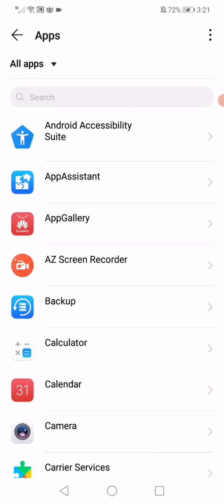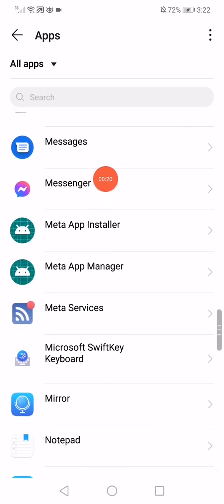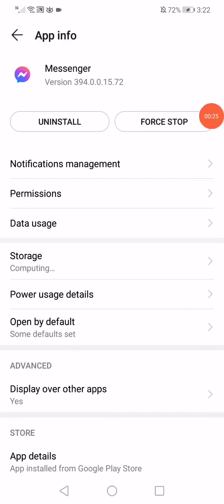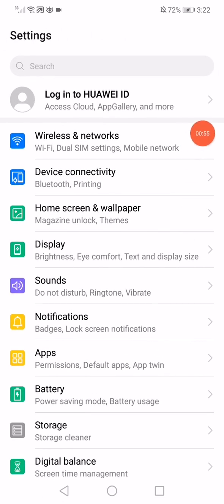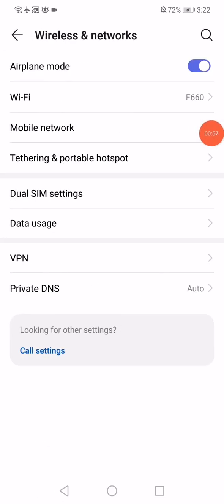Fix Sorry Something Went Wrong Please Try Again Error In Facebook Messenger